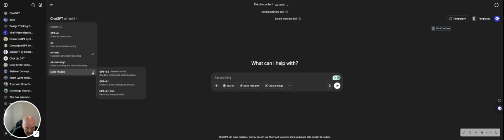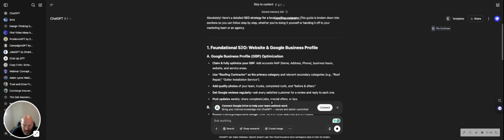Stop Using the Wrong ChatGPT Model in Your Office!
Which GPT model do you use for which task? Its a question we get every day and we are walking you through it today.